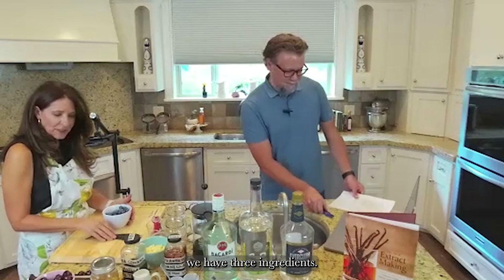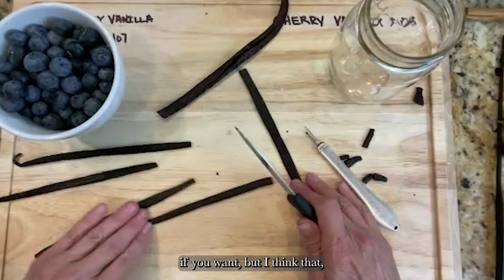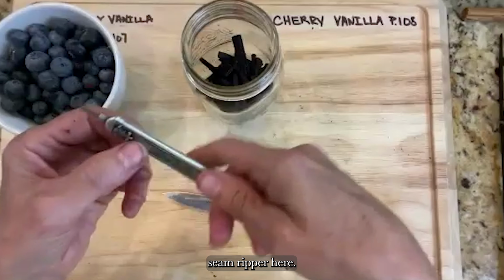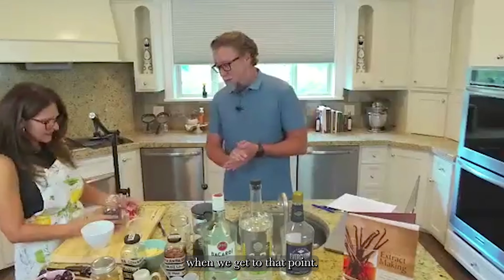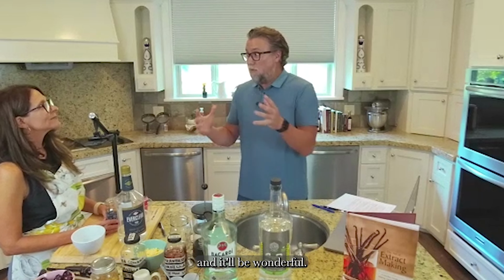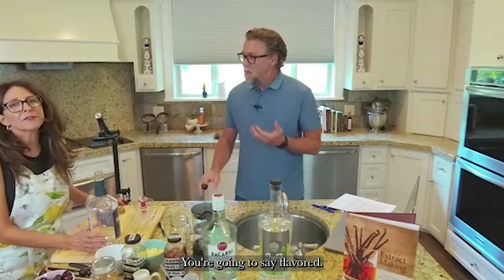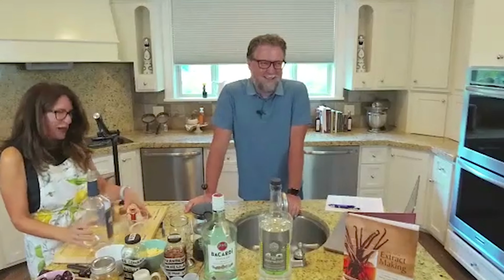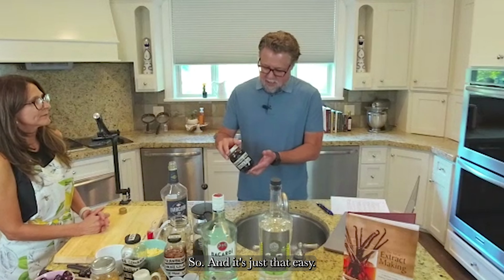How to Make Blueberry Vanilla Spice Extract at Home With Fresh Blueberries, Cinnamon & Vanilla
From our live, interactive extract-making workshop that was held on July 23rd, 2024

Extract Making Workshop with Paul & Jill - Authors of the best selling book, The Art of Extract Making.

Follow along in their book for an even more interactive experience. Blueberry Vanilla Spice Extract is found on page 107. We use fresh blueberries for lower cost and to talk about using Everclear with fresh fruits and you manage the alcohol content of your extracts.

Whether you're a seasoned baker or just starting out, this workshop is perfect for anyone interested in learning the secrets of making high-quality extracts at home.

Members of clubVpura can attend every workshop LIVE for FREE during the life of their club membership. The FREE link this event will be posted in our private Book Club Facebook group when the event is announced.

Don't miss this opportunity to learn from the best! Grab your apron, gather your ingredients, and get ready to unleash your inner extract-making genius. Join us for an unforgettable workshop that will take your baking to the next level!

Paul & Jill, founders of VanillaPura have recently been featured on Emmy Award Winning Daytime on NBC, NPR and as cullinary instructors on Christopher Kimball's Milk Street for their bold extract-making innovations.

Thanks to all of you that have supported VanillaPura's sweetness initiative to make online kindness the hallmark of VanillaPura. Since January 2022, we have given away over 900 shipments of vanilla beans to recognize people committed to online kindness. Together, we are all making the world sweeter, one vanilla bean at a time.

Thanks for sharing our journey with us!!

Join us LIVE for our next workshop by following us on Eventbrite to be notified of our next live extract-making workshop:

Join our exclusive clubVpura Facebook group: (Must be a member of clubVpura to join- the clubVpura sign up link below)

Become a member of clubVpura for exclusive discounts, access to live classes and FREE US shipping for a year! Starting at $49.95: